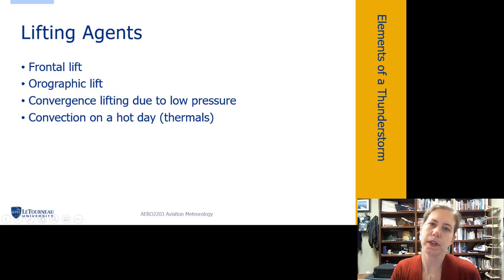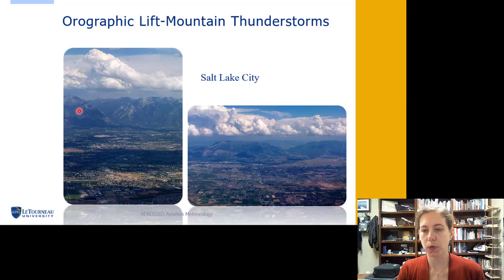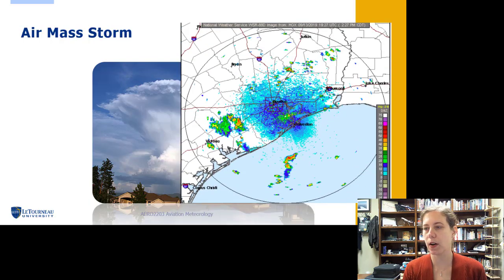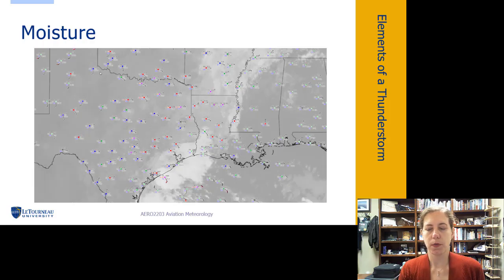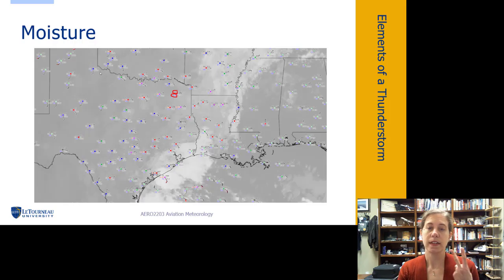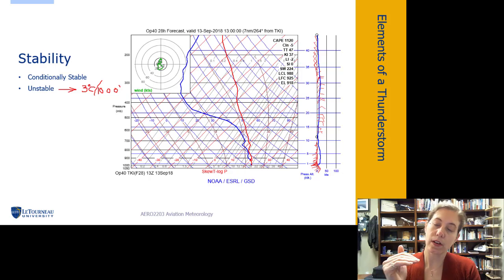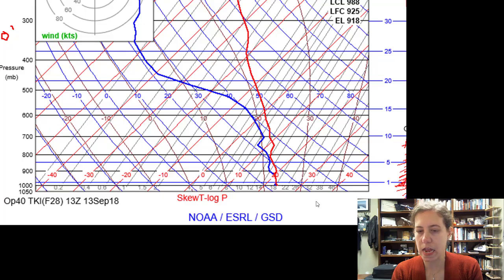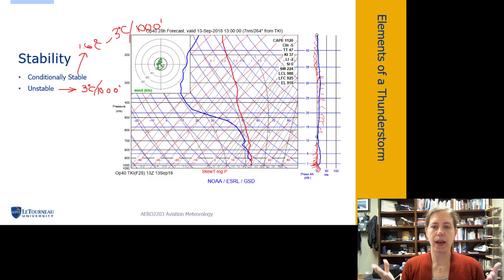Basic Aviation Weather Thunderstorms Part 2 Rising Air & Stability For Aircraft Dispatchers & Pilots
This video was originally created for an online aviation meteorology course I developed for LeTourneau University. All content is original to my course development. Sometimes in these videos, I may refer to an "upcoming test" or "quiz" that it sounds like you need to take...well that's not for you! But still, these videos are helpful content for aviation weather understanding.